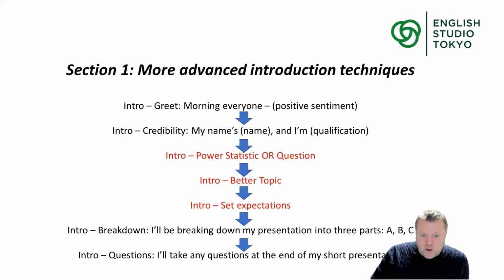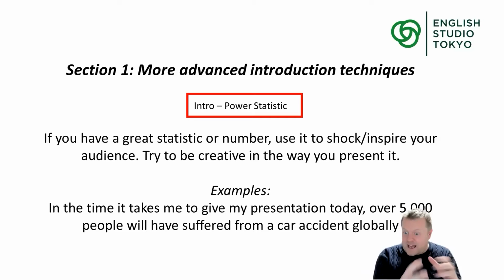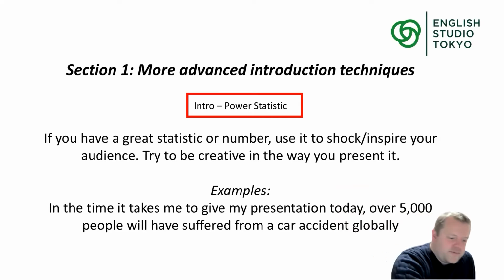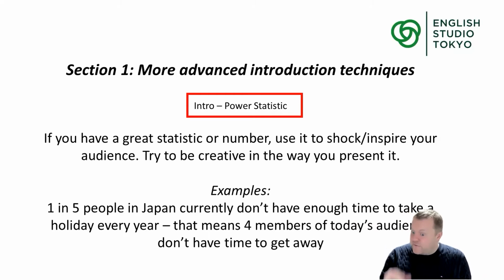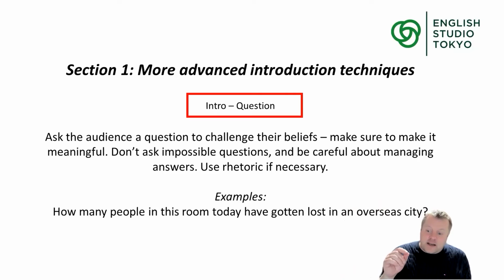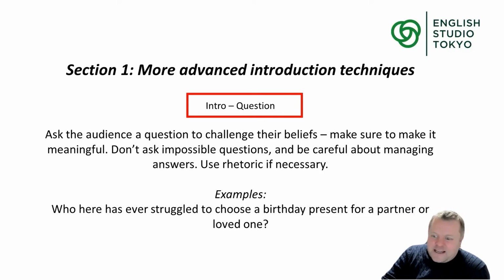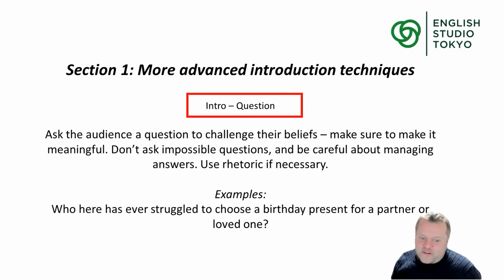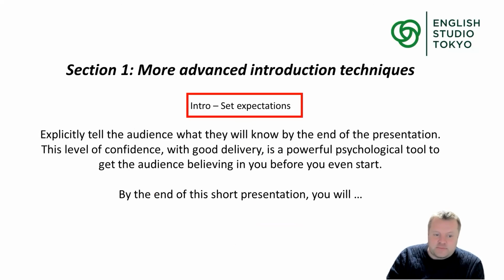4 Engaging Introduction Techniques | Intermediate Presentation Skills for Professionals - Part 1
Webinar: Intermediate Presentation Skills for Professionals

Keeping the audience interested throughout your presentation, starts with a strong introduction.

In this webinar preview, we introduce four advanced introduction techniques that professional speakers use to engage the audience from the get-go.

For the basic foundations of presentations, watch our webinar preview series

What is an EST Interactive Webinar?

Our webinars focus on professional communication strategies and in-depth language techniques built on over 18 years of experience working with CEO's and executives. With interactive quizzes and clear objective-based training following EST's logical, process-driven approach, designed to help you reach your communicative goals.

Join our webinar each week at Tuesday 19:30-20:30(JST)/10:30-11:00 (UTC) or Saturday 10:00-11:00 (JST)/01:00-12:00 (UTC) or try a one-week trial for free below.

*This platform provides
- EST Webinar
- Pattern Series
- EST Biz-Talk
*All service in English only*

EST was founded with one simple goal – to support talented and ambitious people with amazing ideas and products reach a global audience. We aim to provide the tools and services needed to connect with the 7 billion potential customers waiting for you.

English Studio Tokyo(EST)は日本で英語を学ぶ人々に対し、多方面に渡りサポートを行う英語学習プラットフォームです。皆さまに本当に使える、そして確実な力になる英語学習の機会を提供致します。